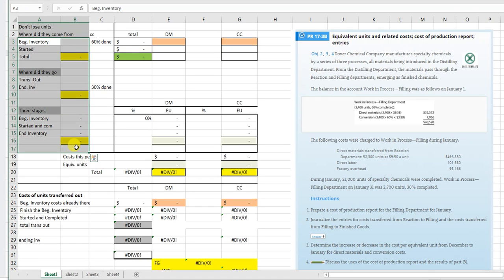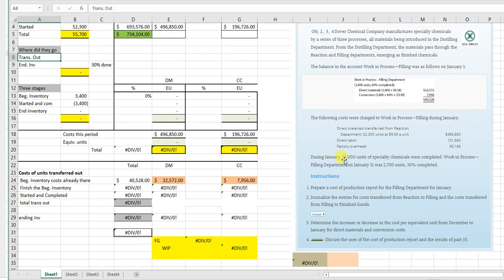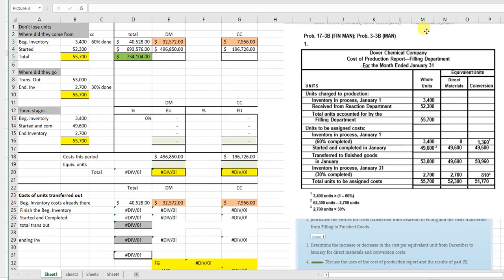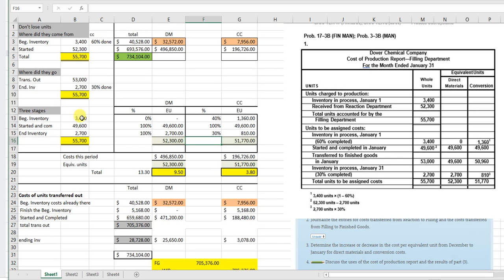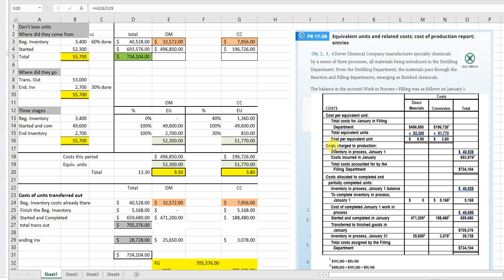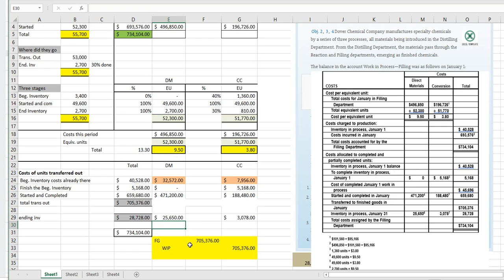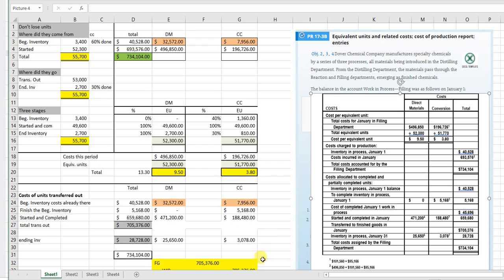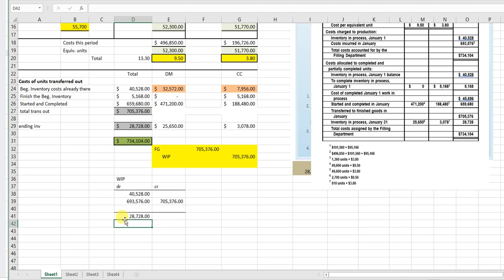COPR Warren Ch 17 3B